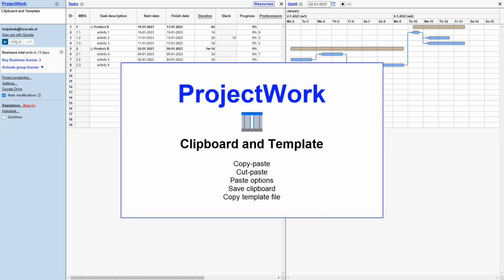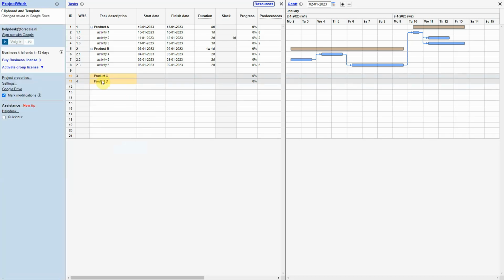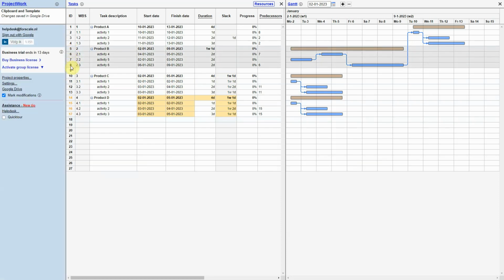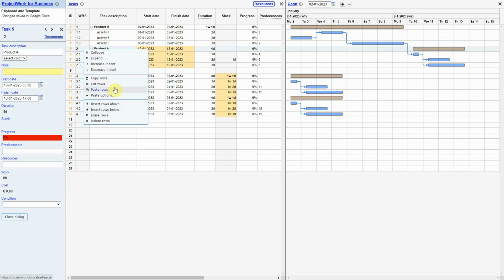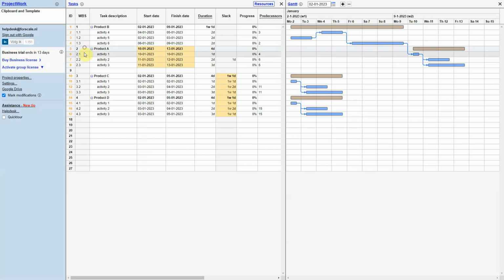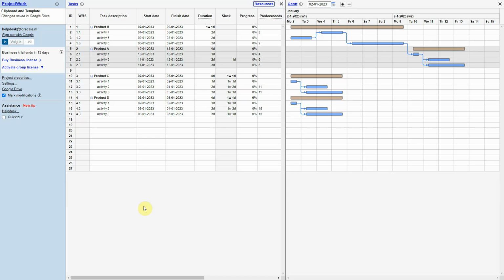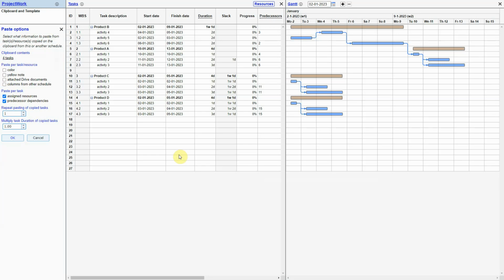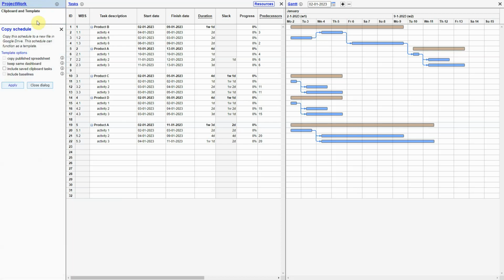Create a project template for planning repeating similar work in rollout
Templates for creating a project schedule can be useful as a starting point. They become even more useful if they include building blocks that can be re-used.

In ProjectWork these blocks are created by saving copied clipboards as part of the schedule. A rollout planning can be made where the building blocks are pasted and scaled per configuration.

00:10 Copy-paste
01:01 Cut-paste
01:32 Paste options
01:59 Save clipboard
03:18 Copy template file